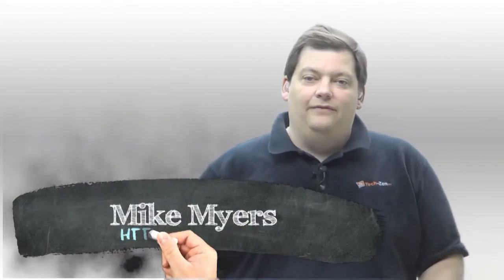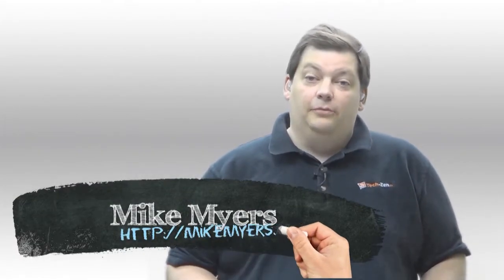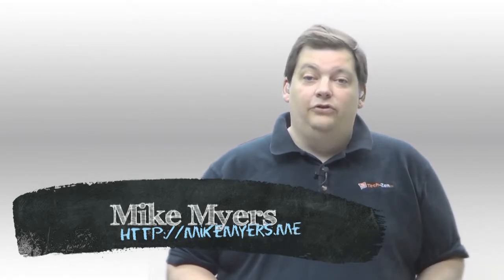Android Face Detection, Safe? - Security 101 - Episode 33 - Tech-Zen.tv - Alixa.tv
This week we are going to cover another form of automatic login to your phone, but we are going to take a look at the Android Face Detection feature that is available on some Android phones.

For show notes, contact, suggestions and more details about the Security 101 Series visit the show

We love input on what you would like to know or if you have an idea for a new Security 101 tip, you can contact us via email or phone at the show information page.